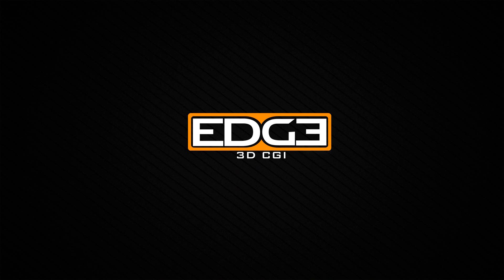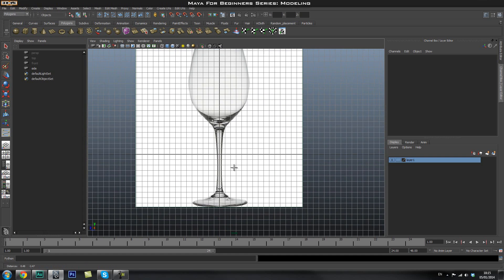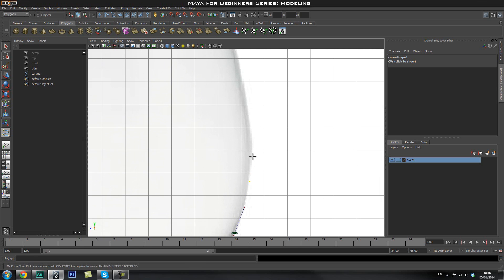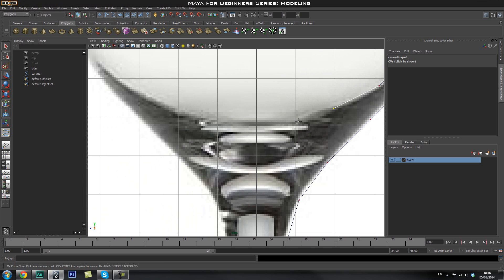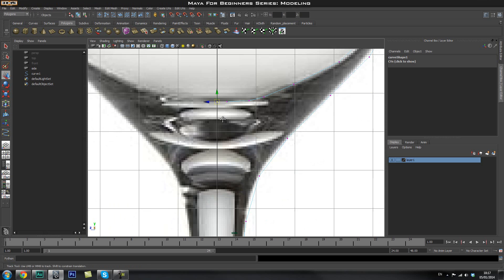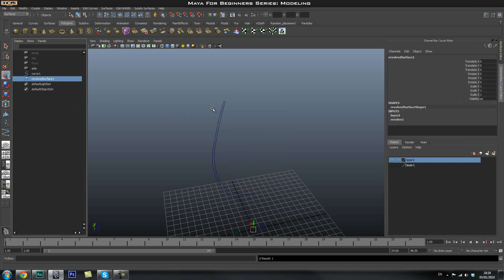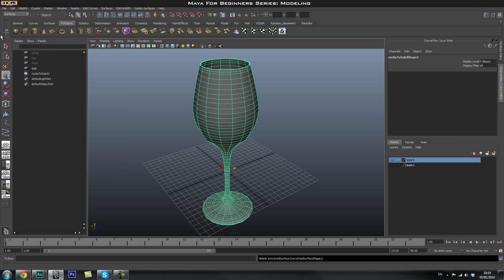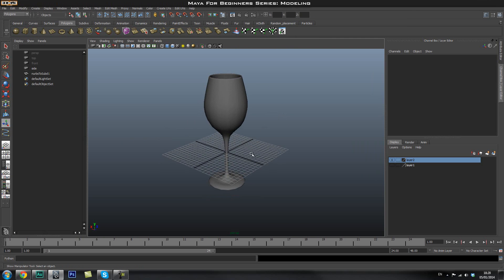How to Model a Wine glass in less than 3 Minutes - Autodesk Maya tutorial for beginners 1080p HD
How to Model a Wineglass in less than 3 Minutes - Autodesk Maya tutorial for beginners

Hey guys welcome back to Edge3Dcgi, In this quick tip / tutorial, Laz will walk you through how to model a wine glass really quickly using curves in Autodesk Maya